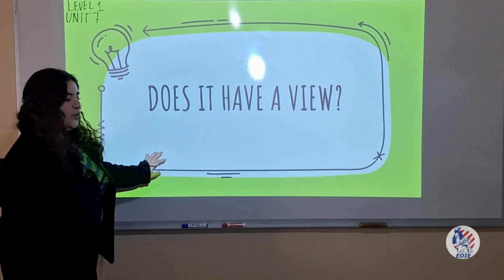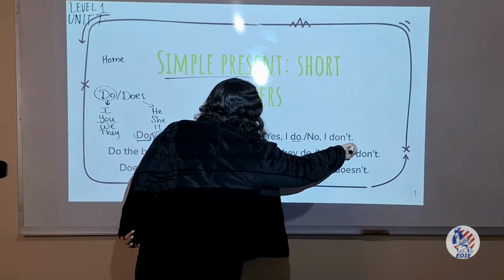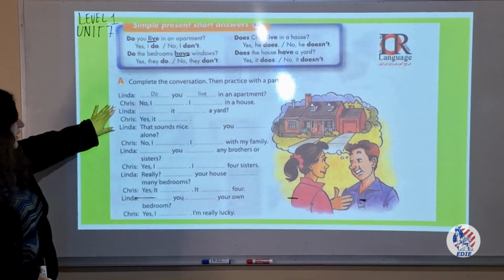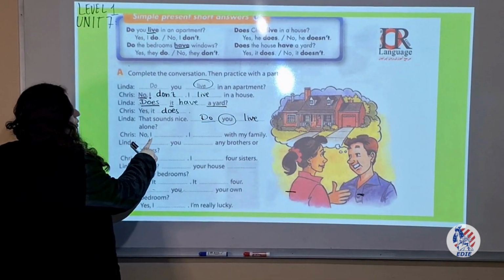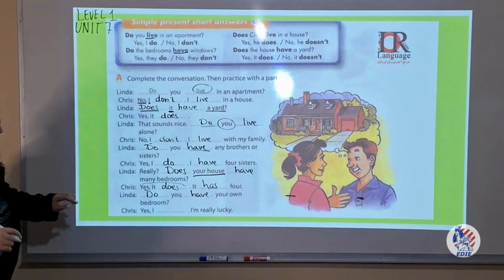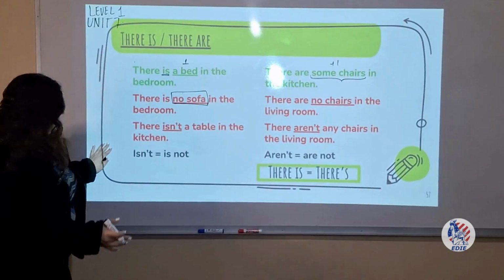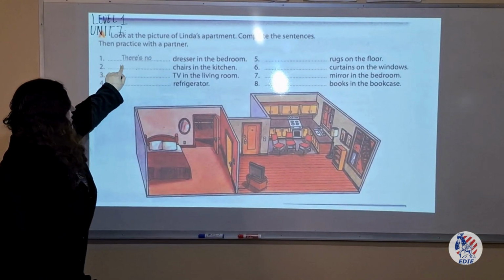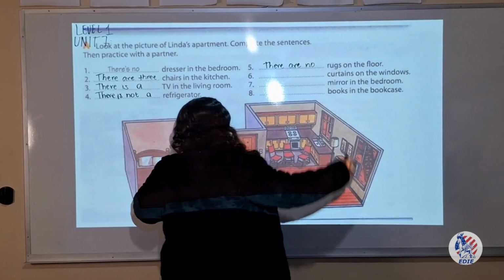Escuela de Inglés Especializada (Level I - Unit 7)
00:00 Introducción
00:10 Simple present short answer questions
01:45 Exercise page 45
04:15 There is / There are
05:59 Exercise page 47